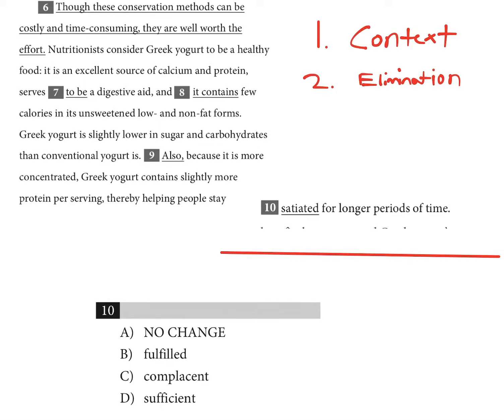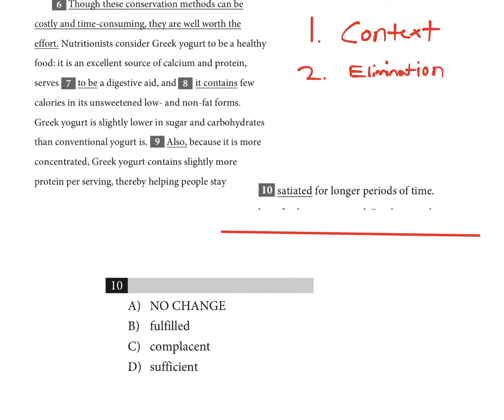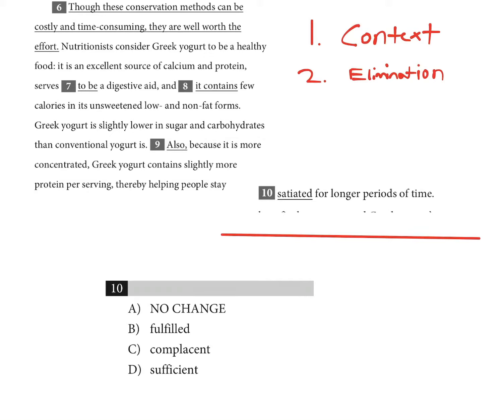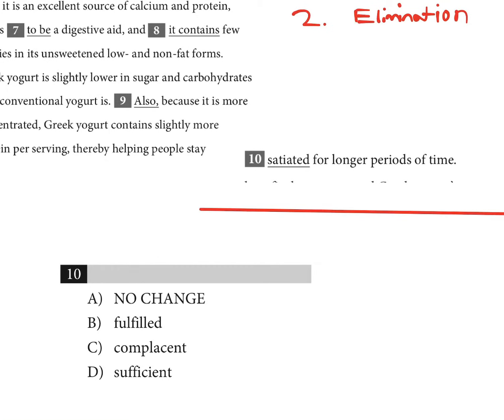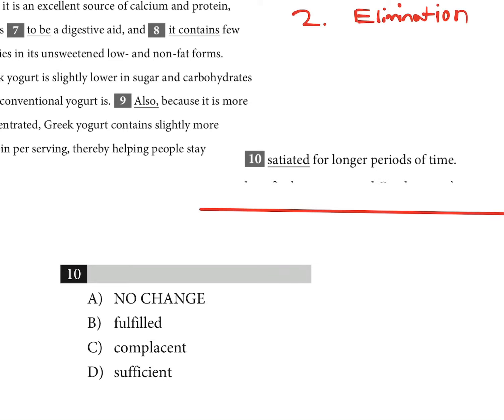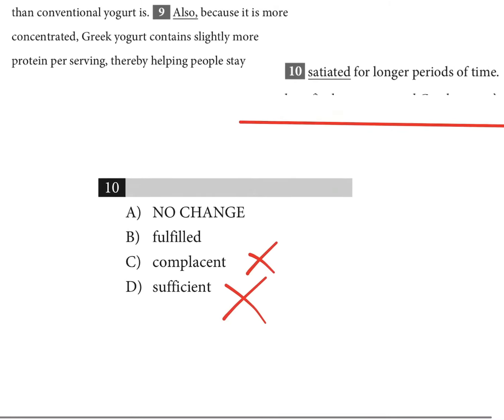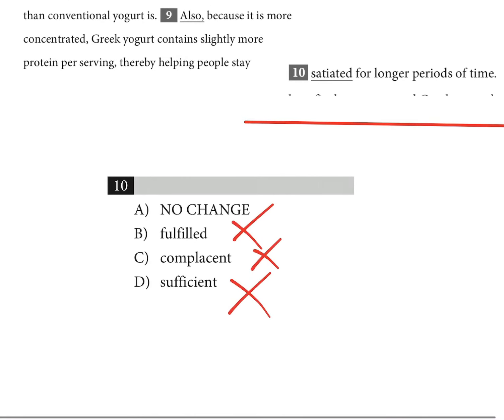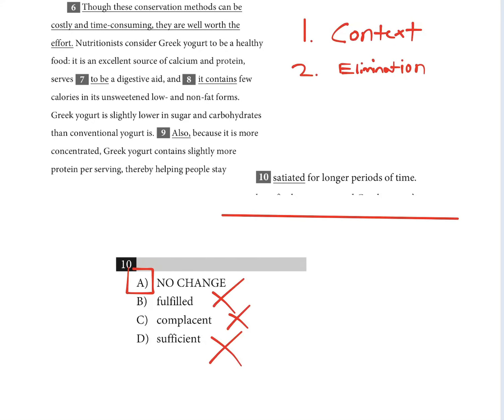Hard Sat Vocab Questions On SAT!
Question number 10 of SAT WRITING Section, SAT PRACTICE TEST 1